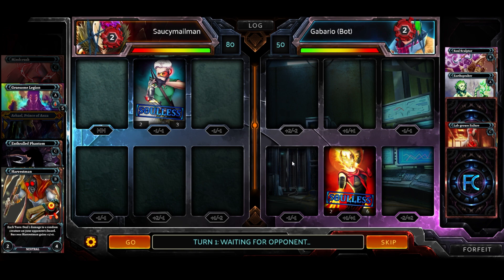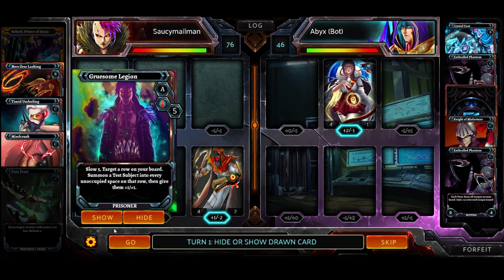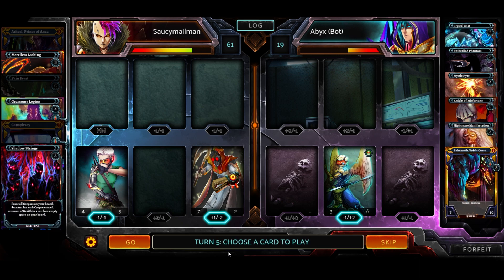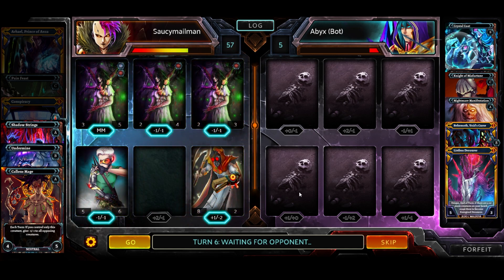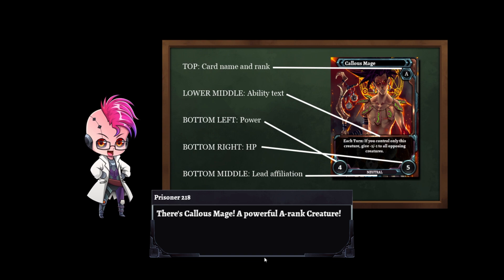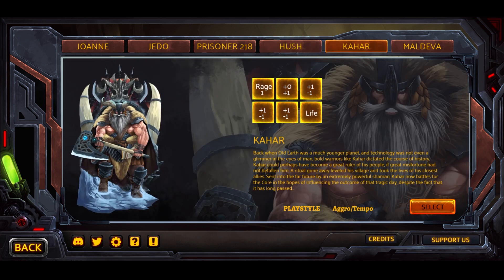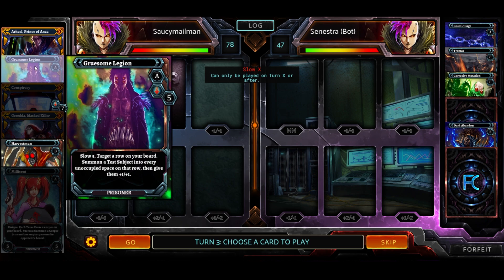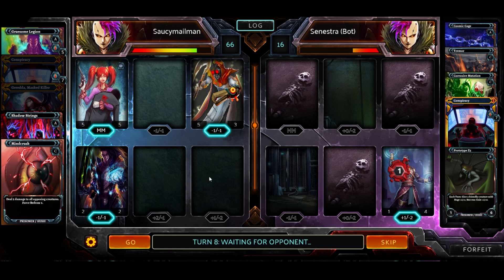Should You Try FATAL CORE 🤔? - An overview and review of this new TCG!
I was approached by Fatal Core to do a Sponsored video giving my honest review and overview of the game and let you all know what I think. This is a really unique card game that has a very interesting gameplay system. In this video I go over the basics of how the game works and its core mechanics as well as an overview of the economy and my closing thoughts.

Intro : 00:00
What Is Fatal Core? 00:30
Gameplay Basics - 02:04
How Deckbuilding Works - 06:58
How To Get More Cards - 09:27
Should You Try Fatal Core - 10:47

Thank you so much to the awesome folks at Fatal Core for sponsoring this video and letting me check out their game!

Catch me LIVE on Twitch Mon‐Fri @ 5pm Pacific!